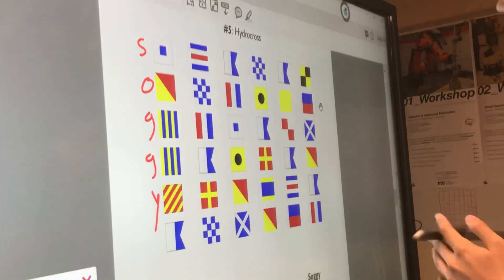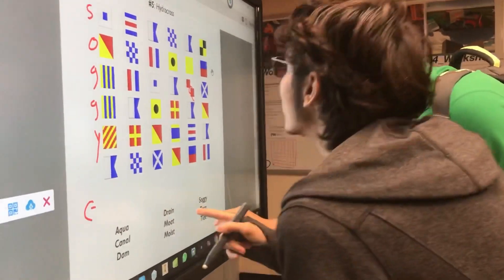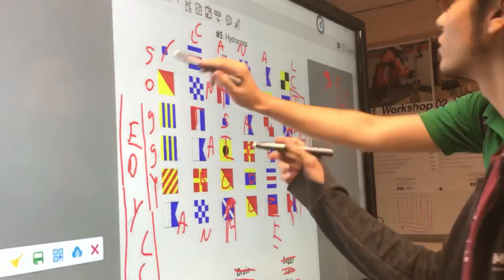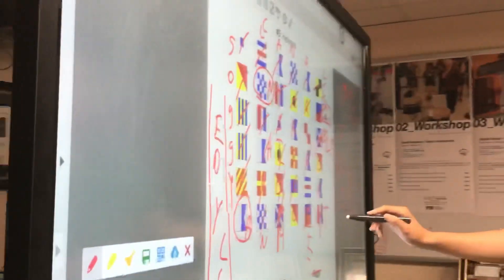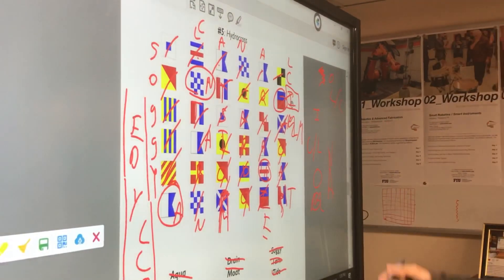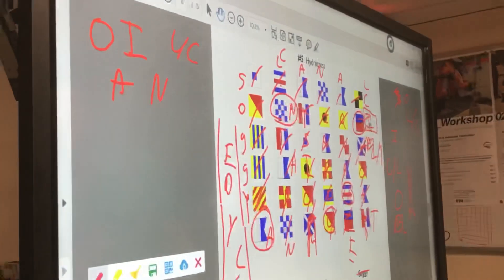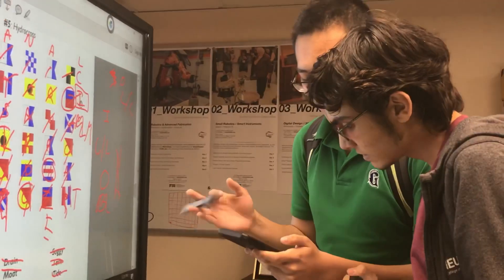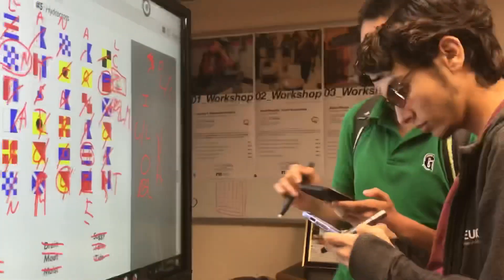CS50 Puzzle Day 2018 - GPCompSci Attempts Question #5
CS50 Puzzle Day 2018 - GPCompSci Attempts